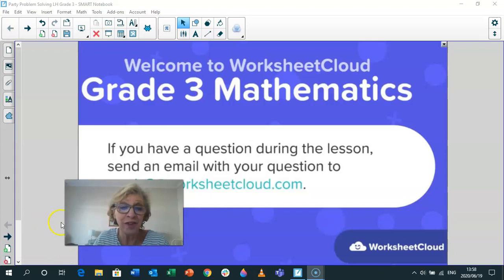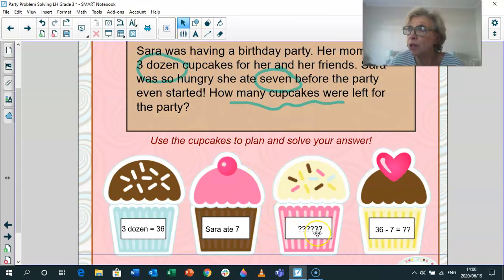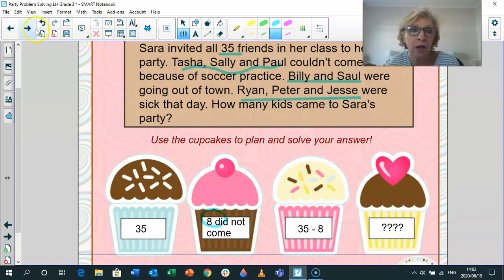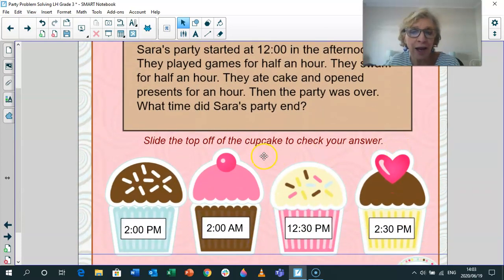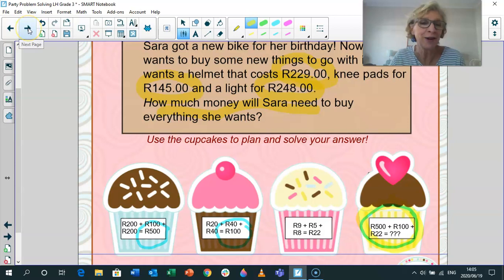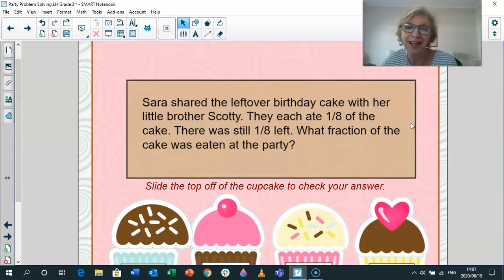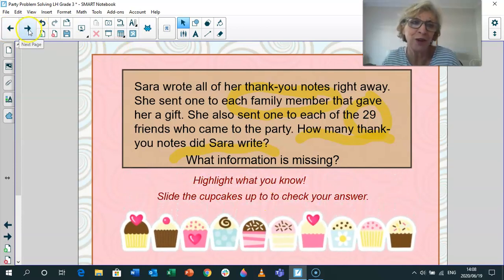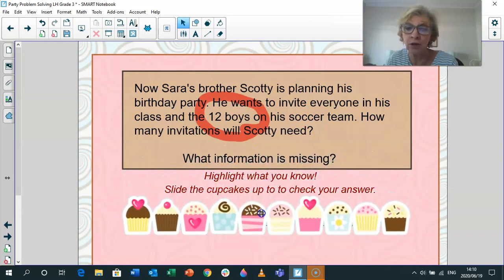Grade 3 - Maths - Party Problem Solving / WorksheetCloud Video Lesson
In this Grade 3 Mathematics video lesson we will be teaching you about Party Problem Solving.